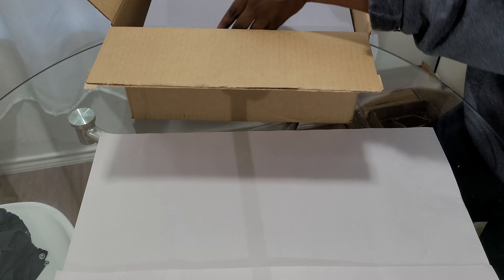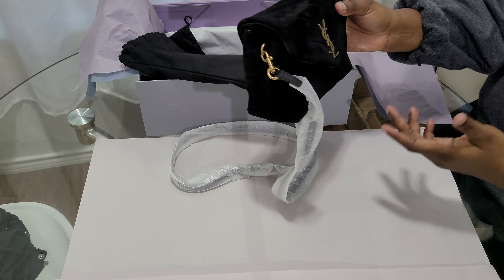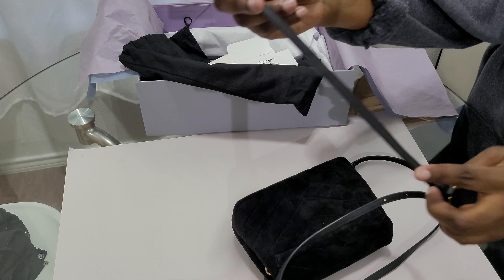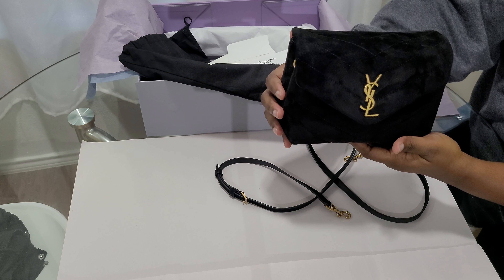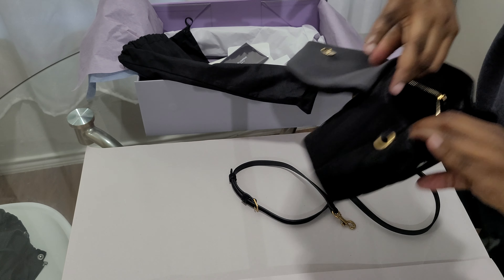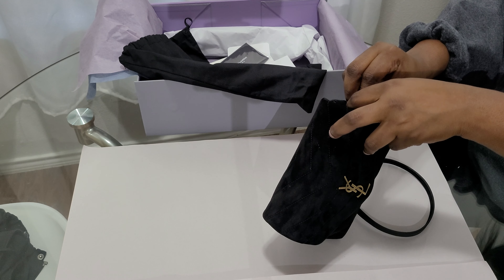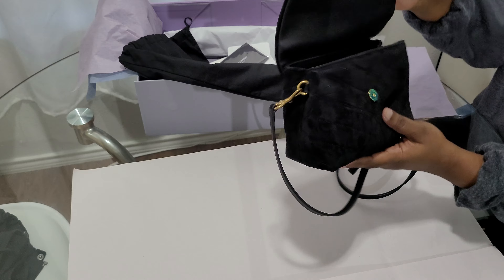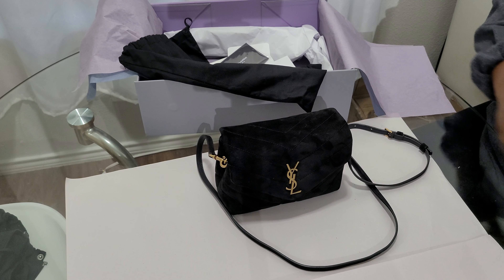YSL Toy loulou in Suede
SAINT LAURENT TOY LOULOU BAG IN SUEDE AND QUILTED LEATHER BAG REVIEW